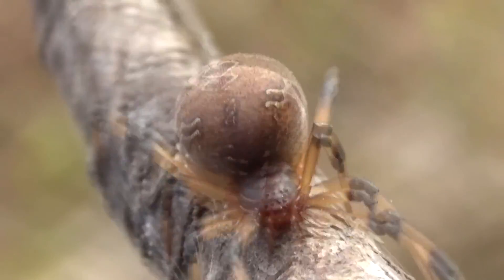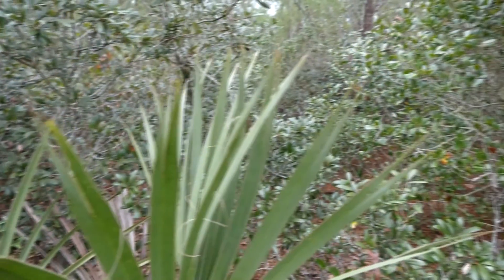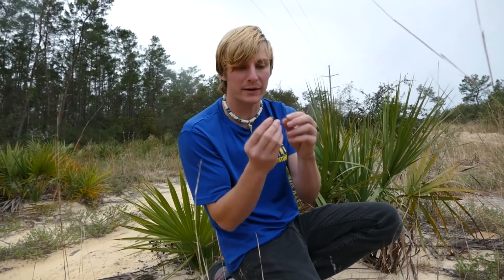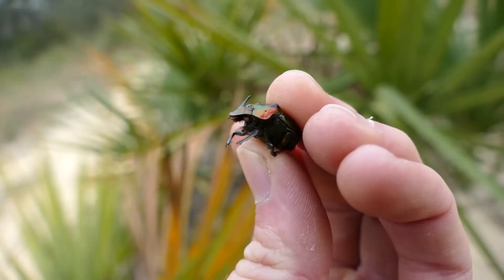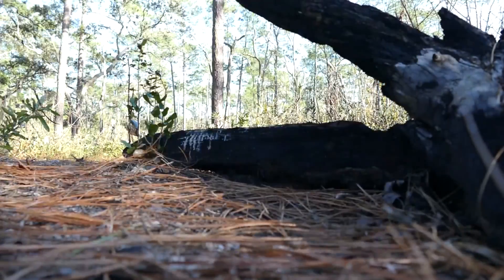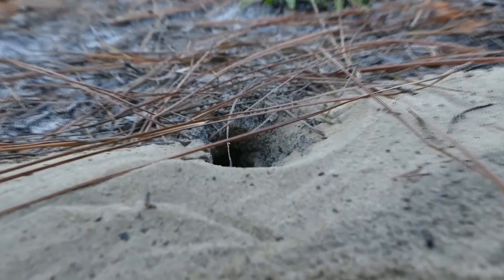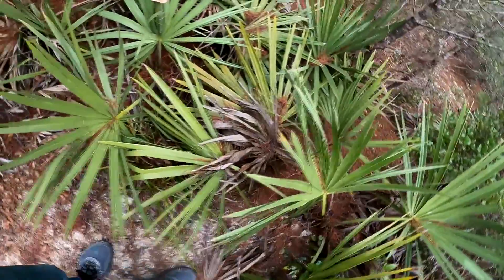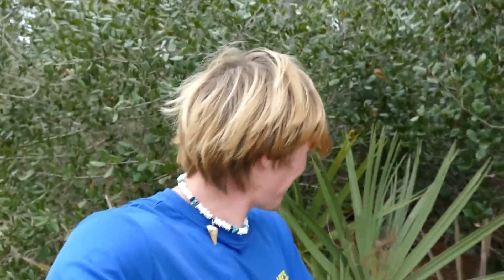I Held a Red Widow Spider.... THIS Is What Happened!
On today's adventure... we're finally doing it. We're finally targeting one of the most insane species EVER. One of the world's rarest widow species, and my personal biggest target of 2022... we're going after the red widow spider! You might be wondering. what is a red widow? Why are they special? How rare are they actually? Well... all these questions will be answered, as long as we can find one!.
As always we hope y'all enjoy this video! :D